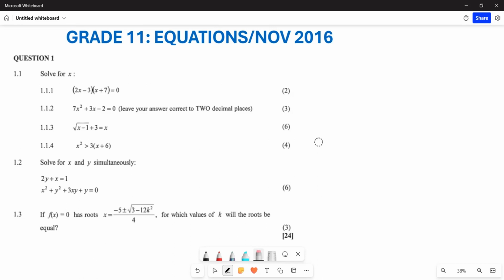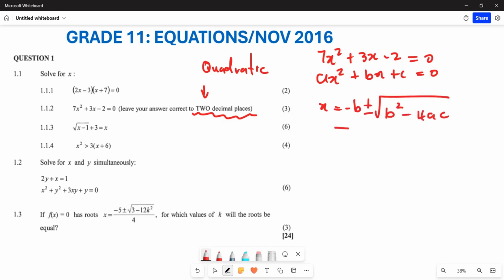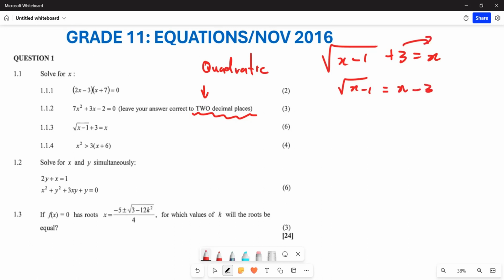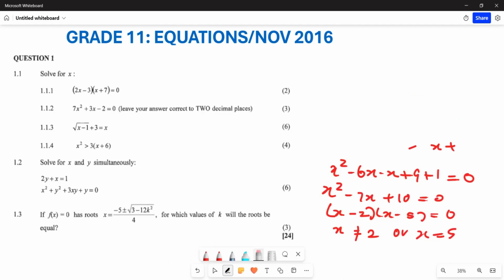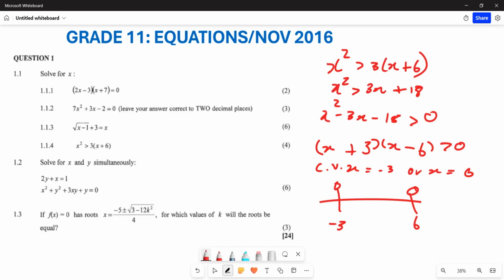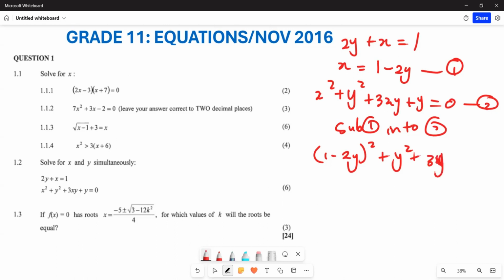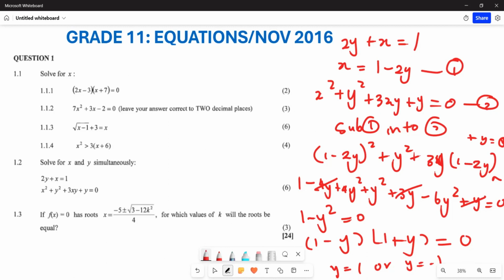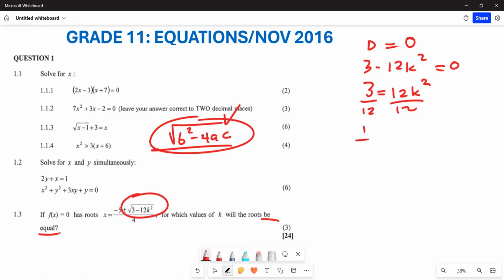GRADE 11 QUADRATIC EQUATION | SOLVE FOR X| EXAM QUESTION NOV 2017 | QUESTION 1